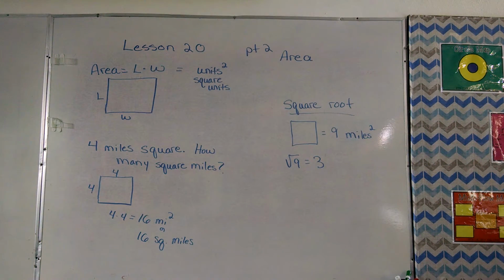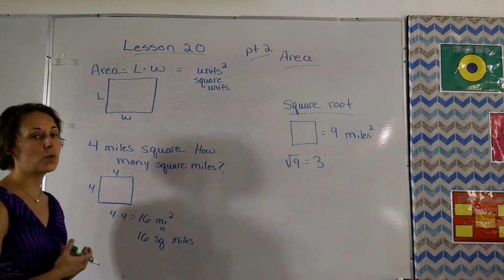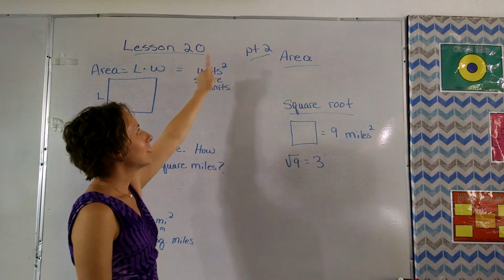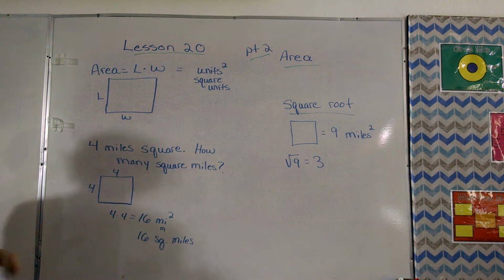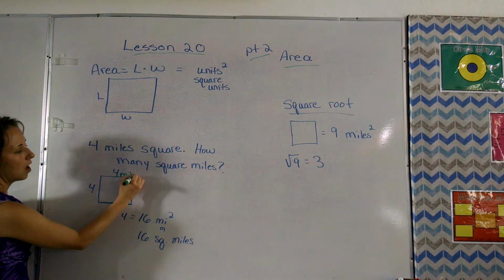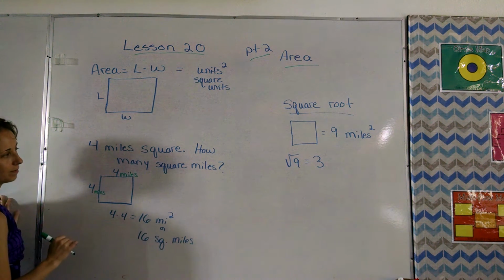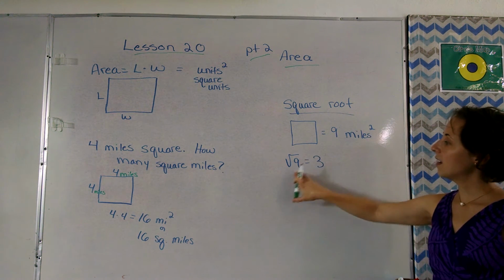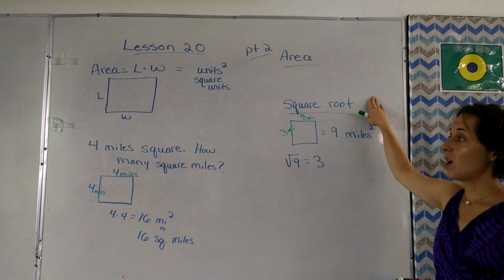Lesson 20b area